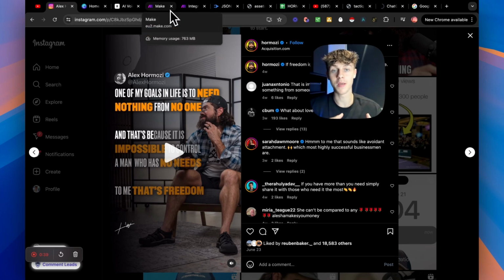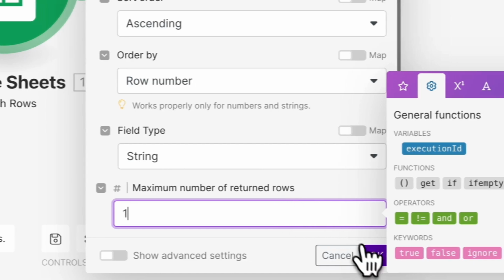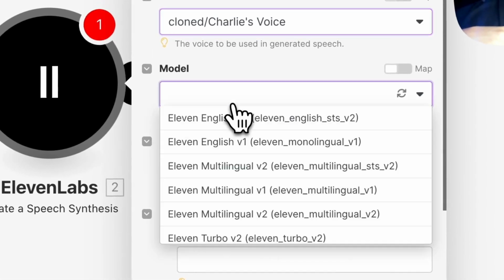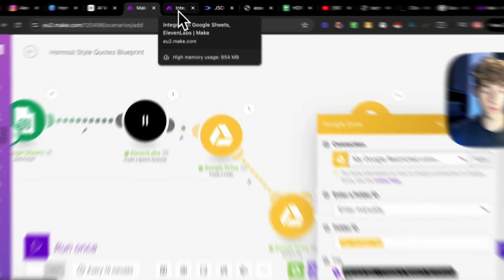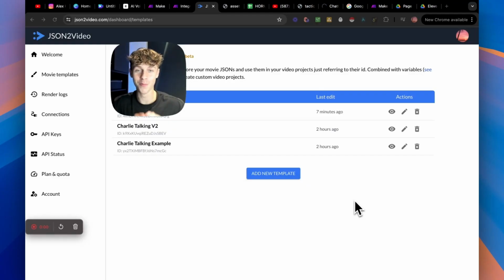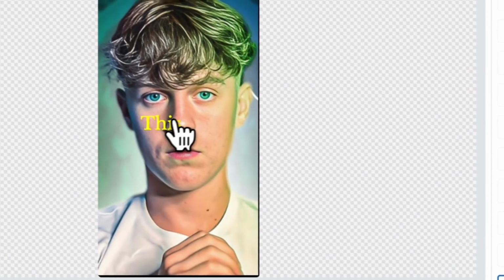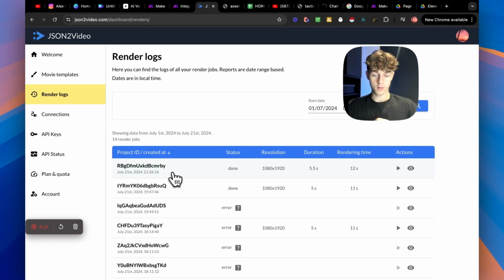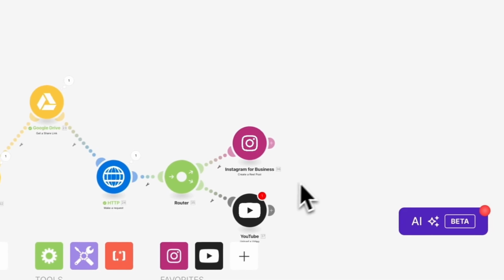This Ai System Creates Daily Unique Reels (NEW STRATEGY)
👇 FULL DESCRIPTION BELOW 👇
‎ Get Access To This System Done For You Inside The Community